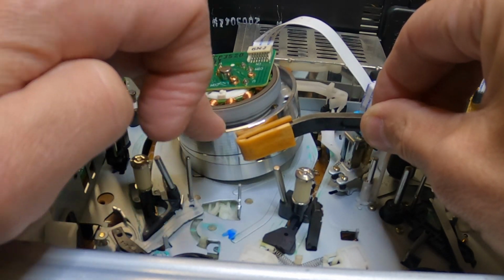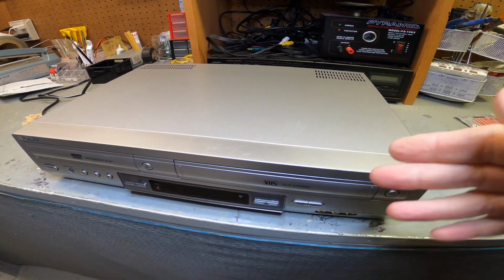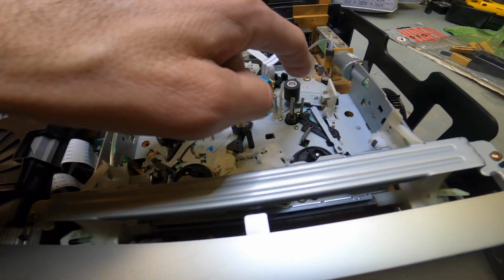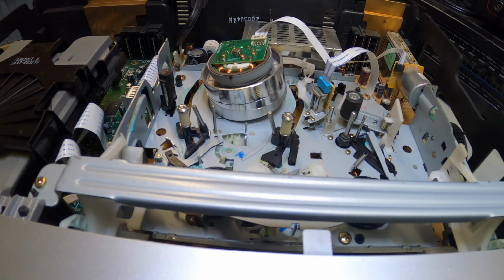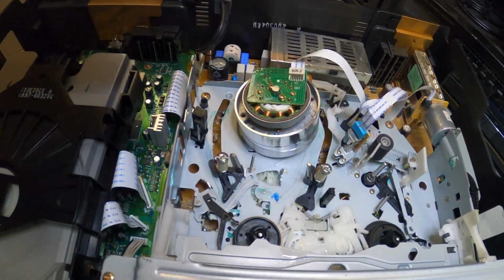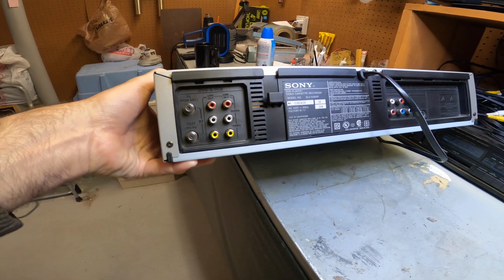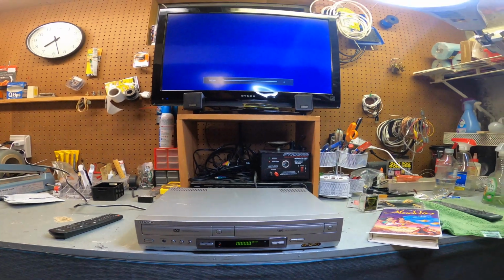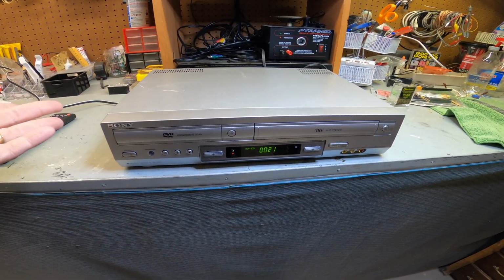How to clean VHS VCR video heads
Items you may need
Buy a Super Thanks, which directly supports Your Review Channel.